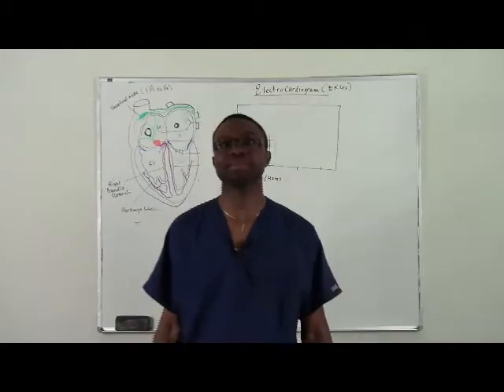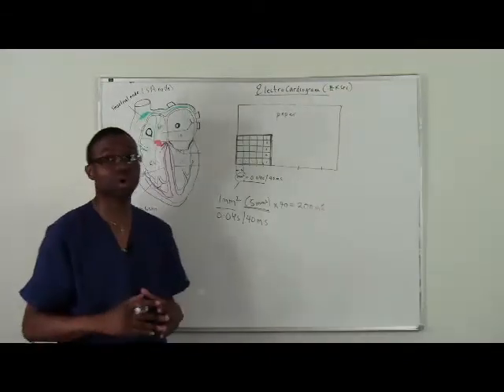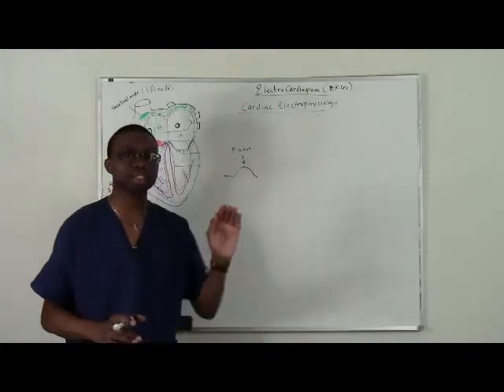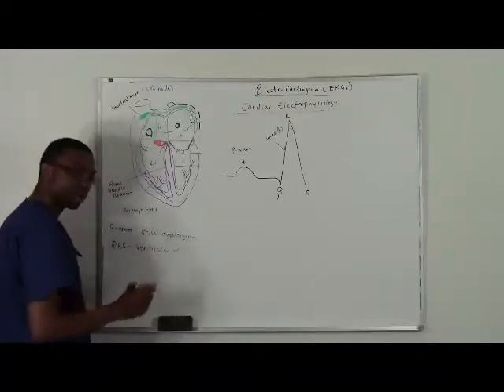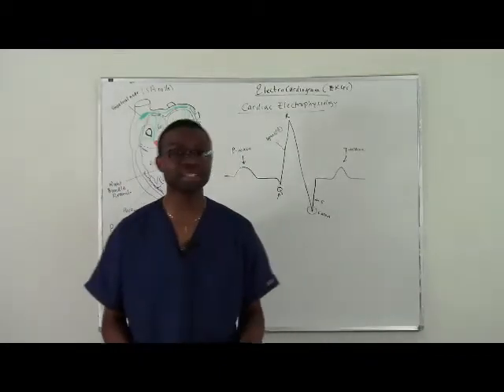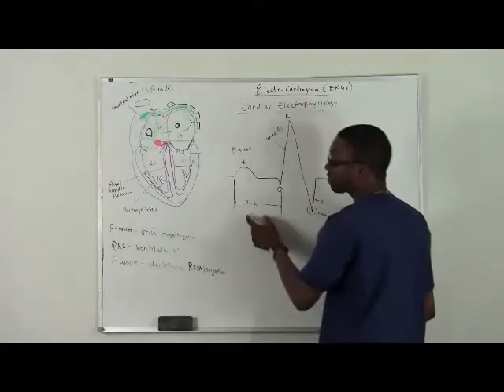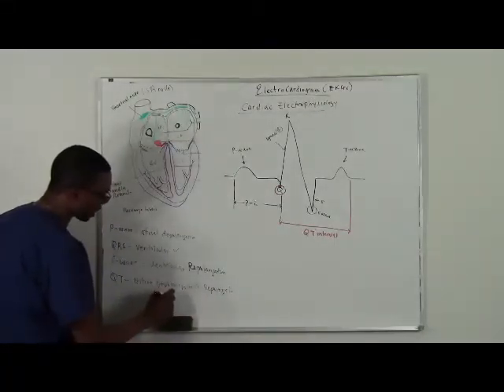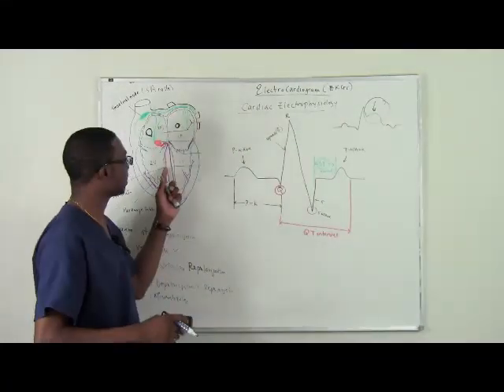Learning Ekgs Part 6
How to read EKgs begin with learning the basics of cardiac electrophysiology. This lecture discuss the basics of ekg and how to approach reading ekgs.